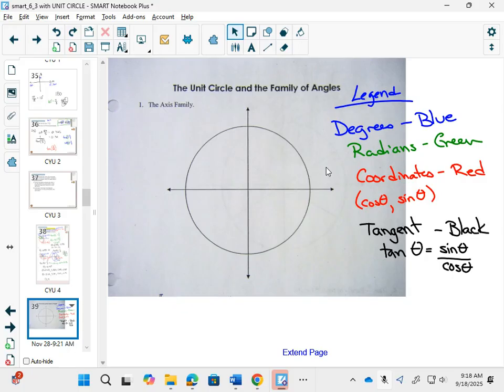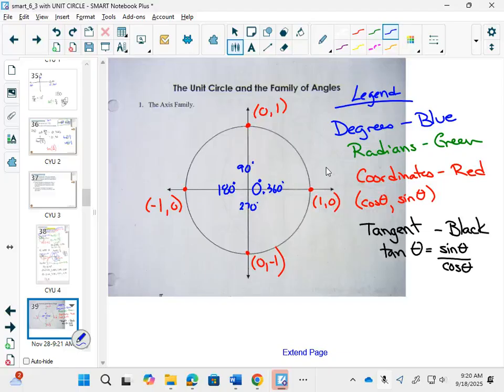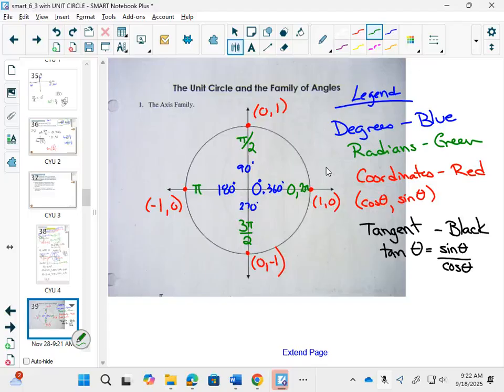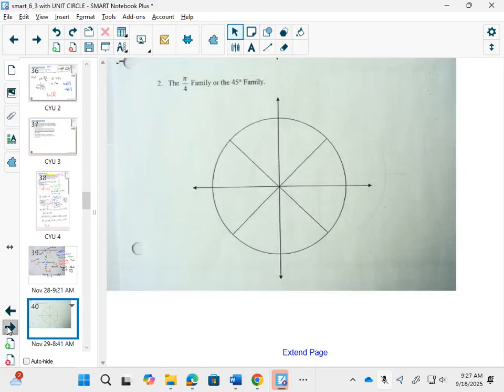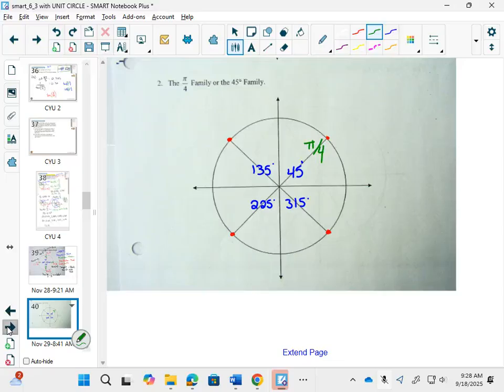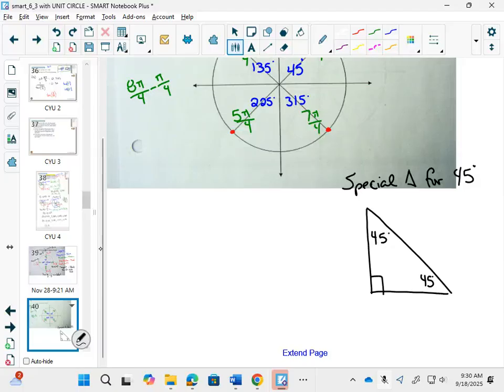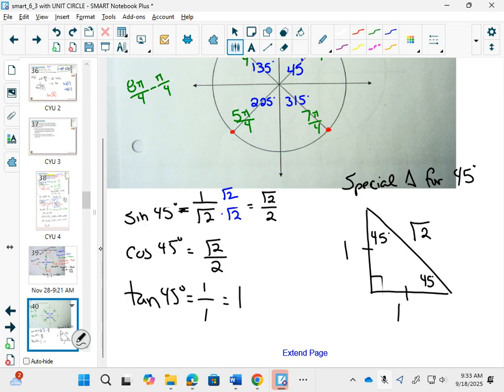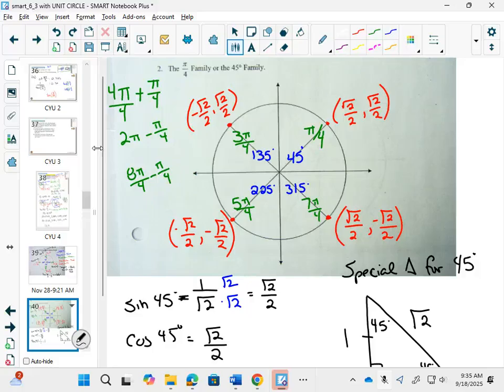40SP 6 3 Unit Circle Families Part 1